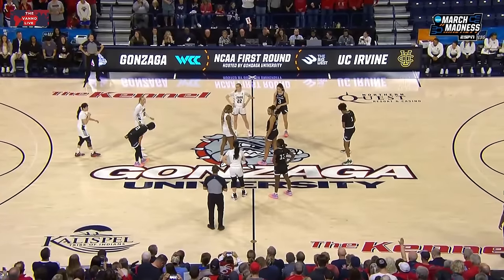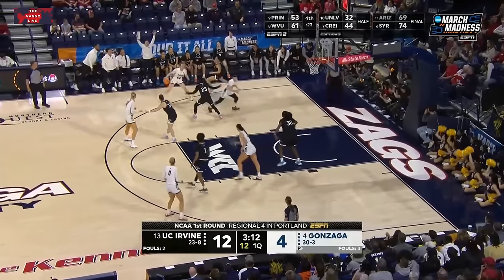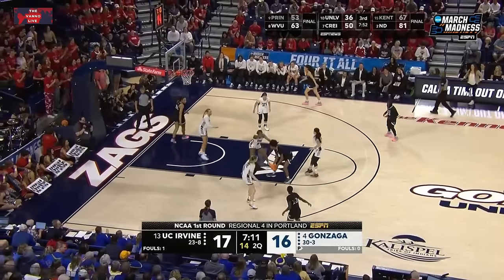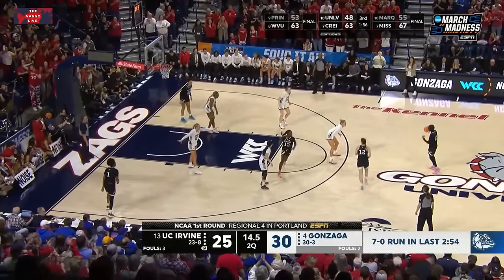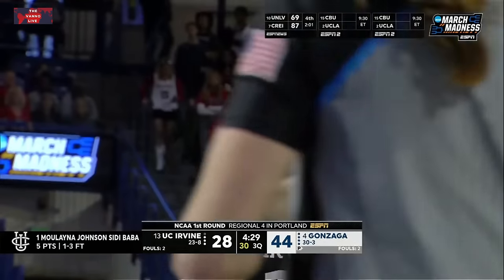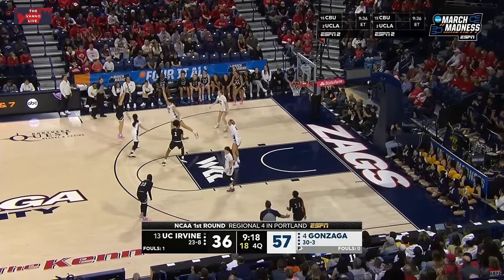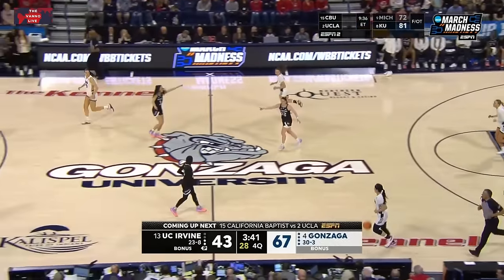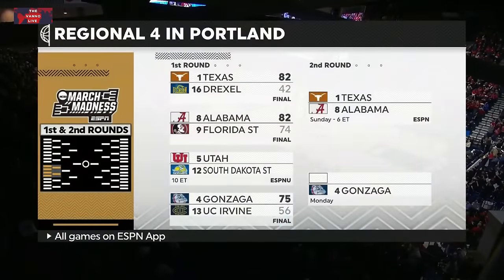Mar 23, 2024 Gonzaga vs UC Irvine Women's Basketball Full Game | First Round NCAA Tournament 2024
Yvonne Ejim had 25 points and 14 rebounds and No. 4 seed Gonzaga overcame a slow start to roll past UC Irvine 75-56 in the first round of the women’s NCAA Tournament on Saturday.

The Bulldogs (31-3) rallied from an 11-point first-half deficit and led by as many as 26 points in the fourth quarter. Kayleigh Truong added 16 points and the Zags shot 62% and scored 45 points in the second half.

Gonzaga will face No. 5 seed Utah or No. 12 seed South Dakota State in the second round on Monday.

“I like that our team struggled and we found a way to overcome a little bit of struggle in the first quarter,” Gonzaga coach Lisa Fortier said. “We weren’t at our best in that quarter, but when you can be not at your best and go and put consecutively 20 points each quarter (after that), we’re just tough.”

The Bulldogs started 0-for-10 from the 3-point line and managed just 10 points in the first quarter, their lowest output in any quarter this season.

Brynna Maxwell, the Zags’ top outside shooter, shook off a slow start and sank two 3s and a long jumper to fuel a 21-2 run to end the first half and start the third quarter.

Kayleigh Truong and twin sister Kaylynne each had five assists for the Zags, who are in their seventh straight NCAA Tournament and are one win away from their first Sweet Sixteen appearance since 2015.

It was the first time Gonzaga hosted NCAA Tournament games on its home floor since 2013.

“Our Zags fans bring a lot of energy, but today especially with the student section just being filled,” Ejim said of the sellout crowd of 6,000. “I think especially when we went on our runs, we felt the energy, especially when we come back on defense. Everyone is cheering, everyone is clapping, not only around us but on our team, too, and I think that really fed into the intensity that we kept up throughout the game.”

Nevaeh Parkinson scored 18 points and Moulayna Johnson Sidi Baba added 15 for UC Irvine.

The Anteaters (23-9) were in their first NCAA Tournament since 1995 and raced out to a 17-6 lead. Parkinson hit back-to-back buckets during the stretch, and UC Irvine’s physical defense flustered the Zags early.

The Bulldogs mounted a 10-0 run to slow the Anteaters’ early momentum and took their first lead midway through the second quarter.

UC Irvine coach Tamara Inoue was proud of her team’s start and how the Anteaters hung with Gonzaga more than the last time they played here – a 102-38 loss in 2016, her first season on the job.

“I think we’re on a little bit of an improvement from that to this game today,” Inoue said.

UP NEXT

The Zags will get either another test from a Pac-12 school in the Utes or face the Jackrabbits for the second time this season. Gonzaga beat SDSU by 25 in December.